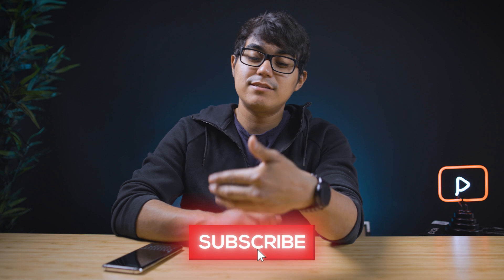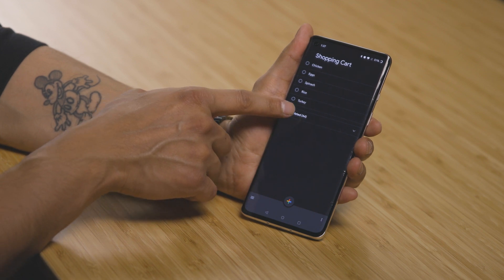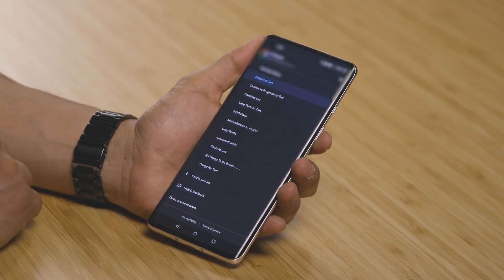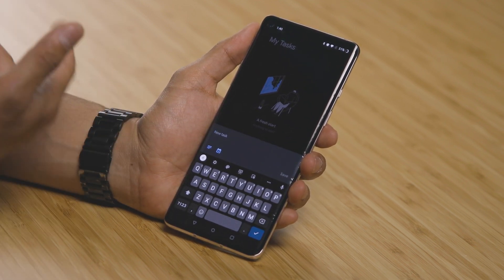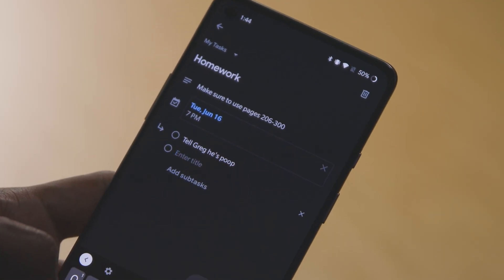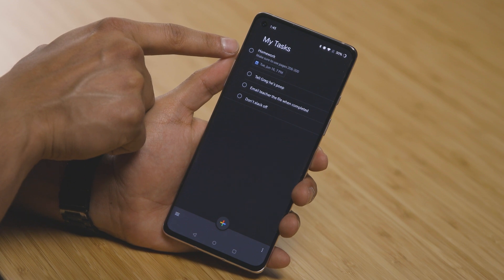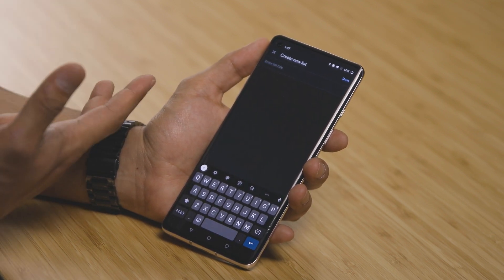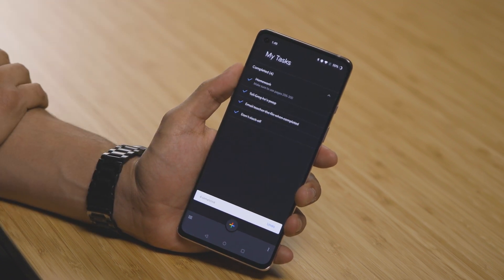How To Stay Organized with Google Tasks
Hi everyone. Today I will be going over Google Tasks. I will show how I use it, why I use it and how you can set up your own account as well.